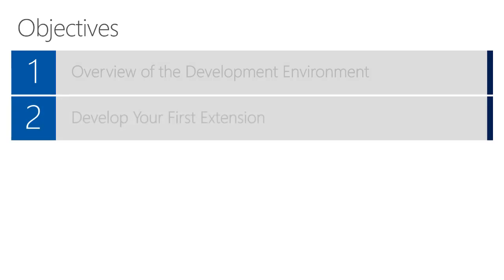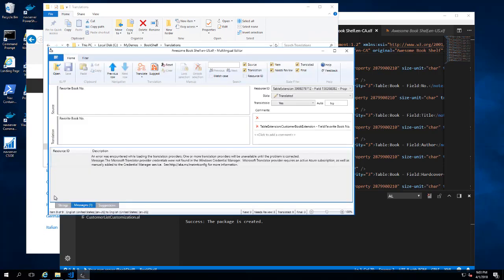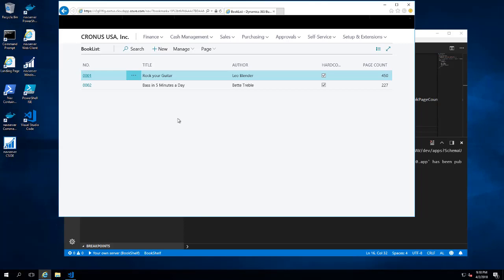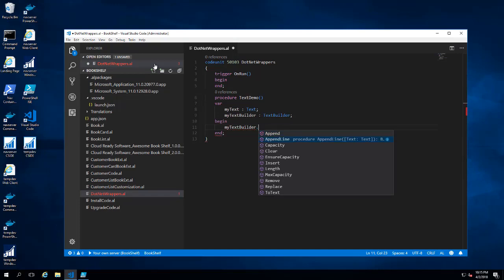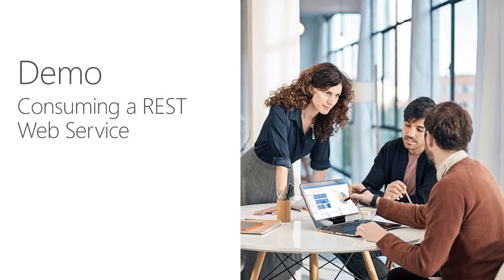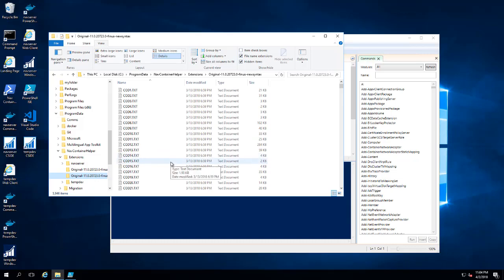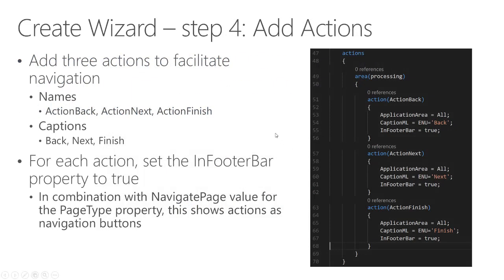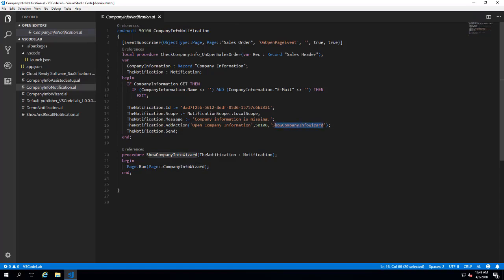Develop in Visual Studio Code for Dynamics 365 Business Central Part 2